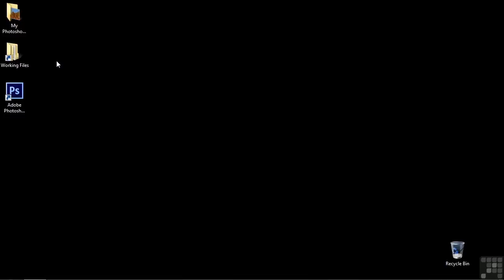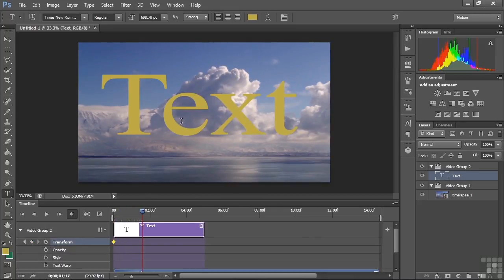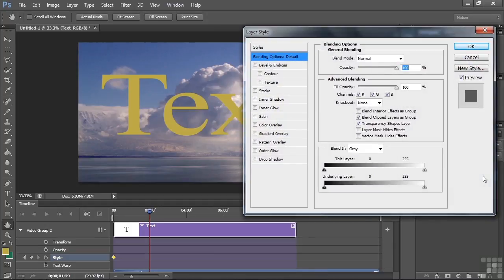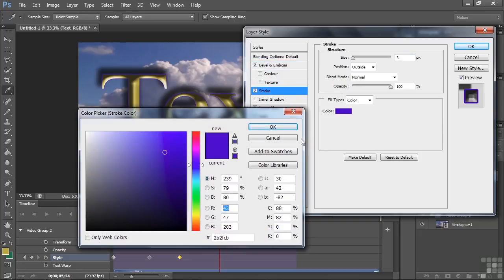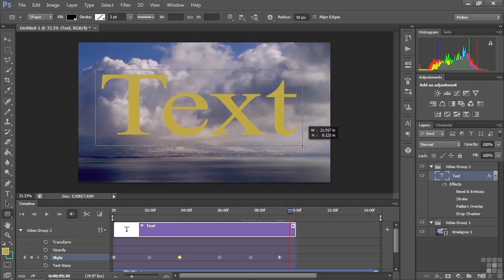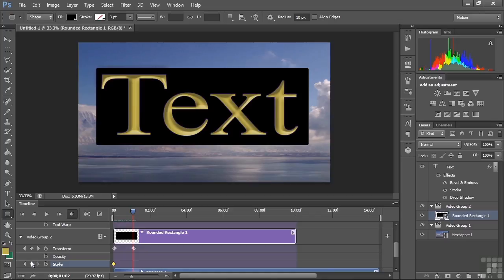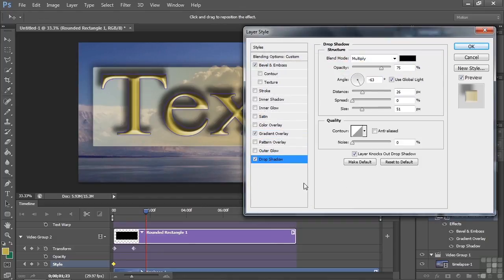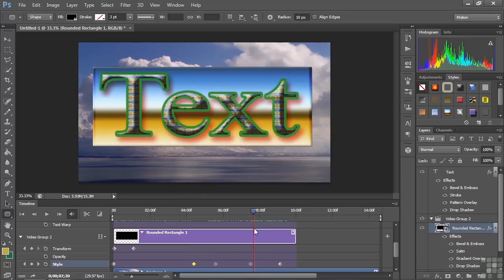0703 Changing Layer Styles Over Time